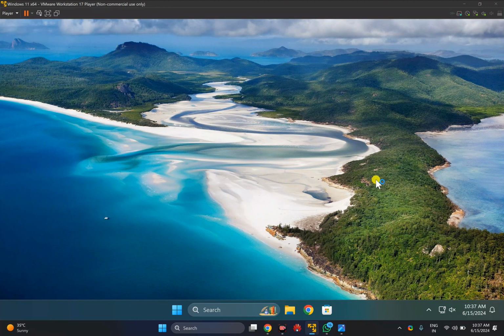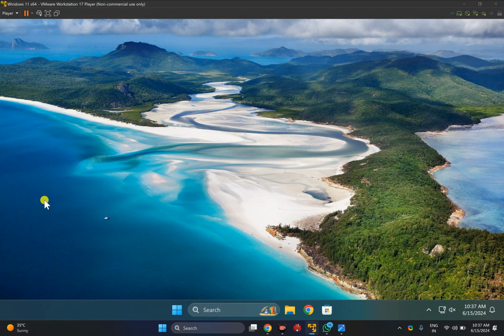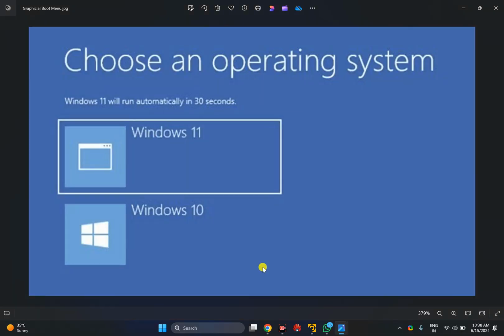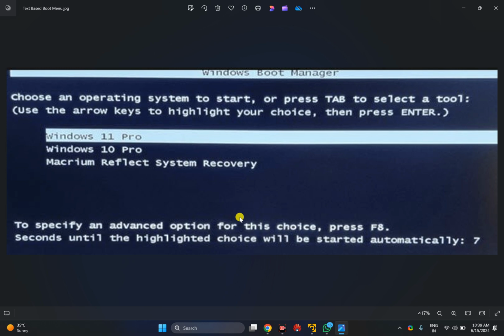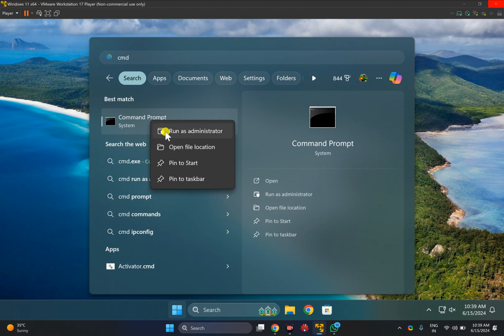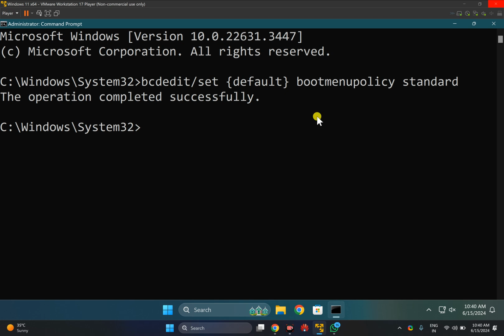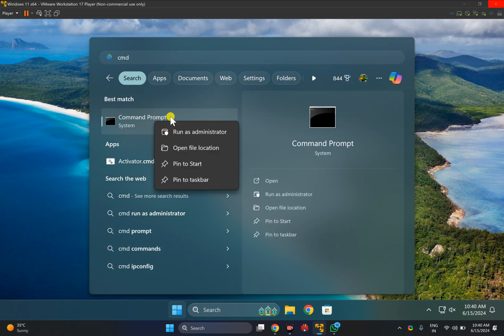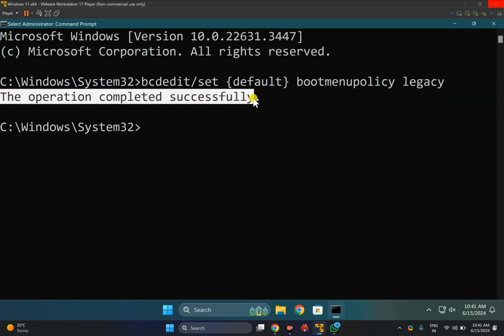How to Switch Between Graphical and Text-based Multiboot Menu in Windows 11 | GearUpWindows Tutorial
Title: How to Switch Between Graphical and Text-based Multiboot Menu in Windows 11 | GearUpWindows Tutorial

Description:-

In this GearUpWindows tutorial, we'll show you how to switch between Graphical and Text-based Multiboot Menus in Windows 11. Many users stick with the default setting, but changing the boot menu can enhance your experience. The Graphical Multiboot Menu features icons and customizable options, while the Text-based menu provides a straightforward, keyboard-navigable interface.

Switch to Graphical Multiboot Menu:-

1. Open Command Prompt as administrator.
2. Enter the command: `bcdedit /set {default} bootmenupolicy standard`
3. Reboot your PC.

Switch to Text-based Multiboot Menu:-

1. Open Command Prompt as administrator.
2. Enter the command: `bcdedit /set {default} bootmenupolicy legacy`
3. Reboot your PC.

Follow along to customize your Windows 11 boot experience!